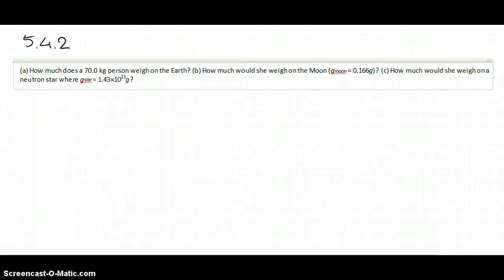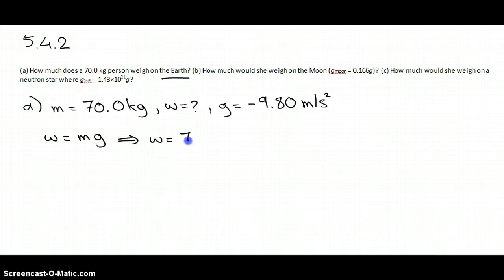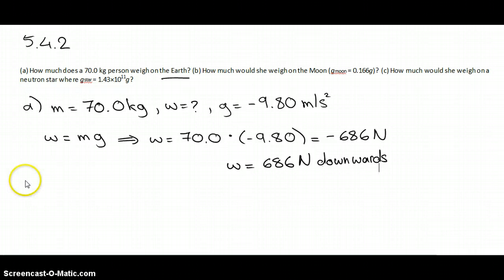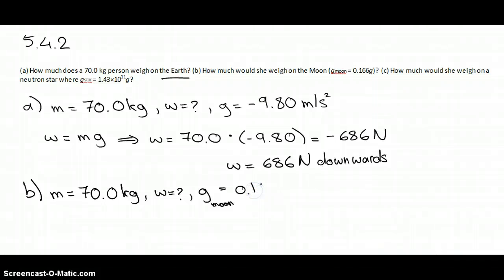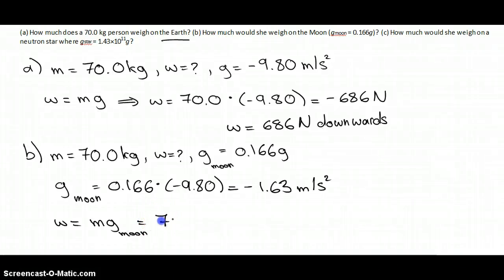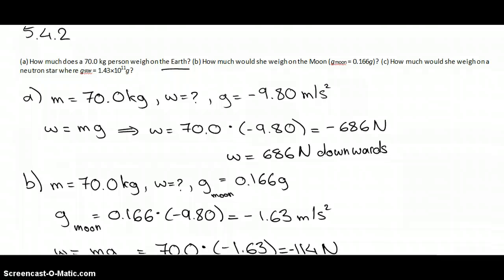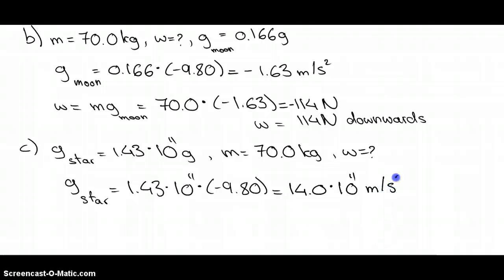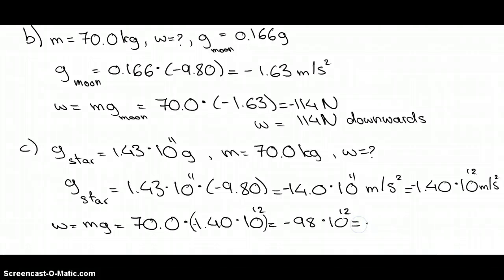Problem 5.4.2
Forces chapter 5 problem 4.2